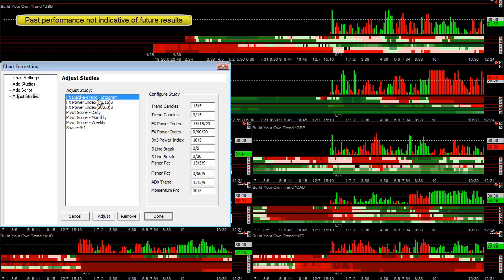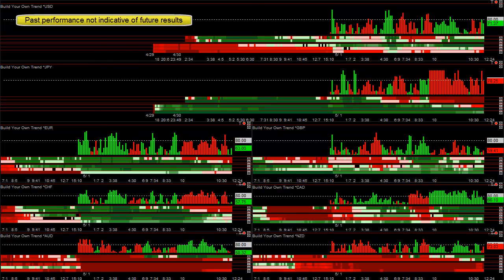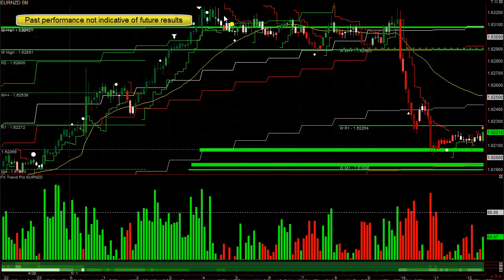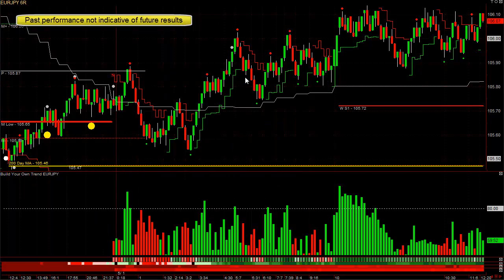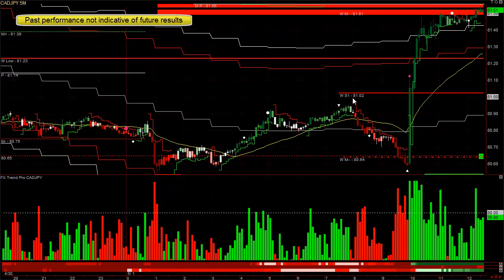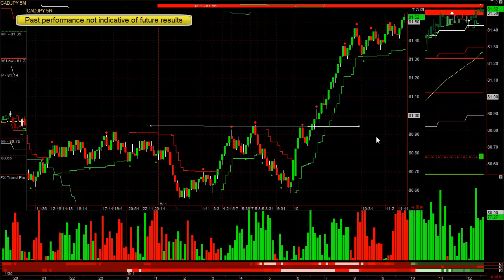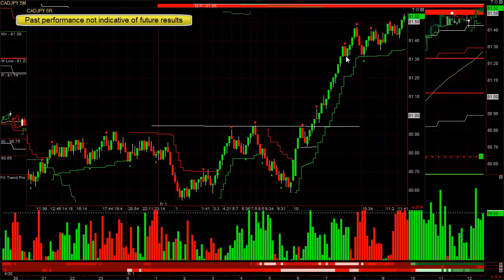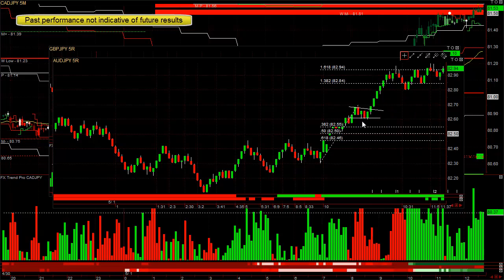Forex Trading Systems May 1, 2012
Forex Trading Systems Blog - see our Forex Software and Systems in action each day.  Our currency meter helps you buy strongest currencies and sell weakest.